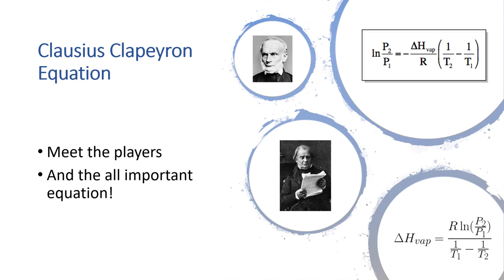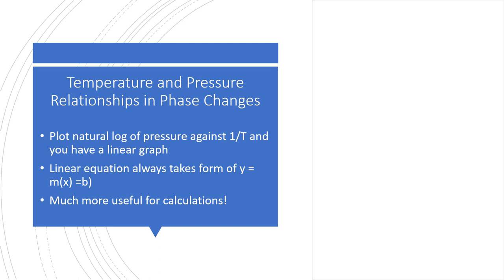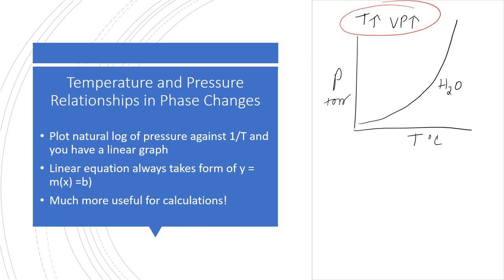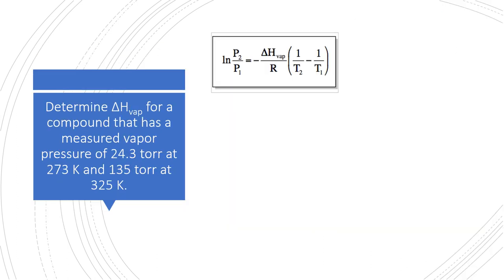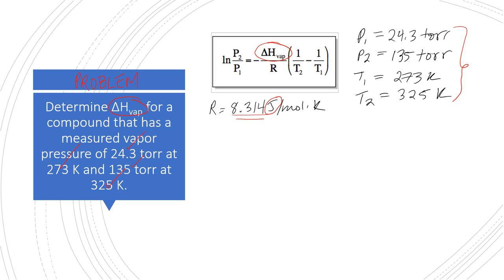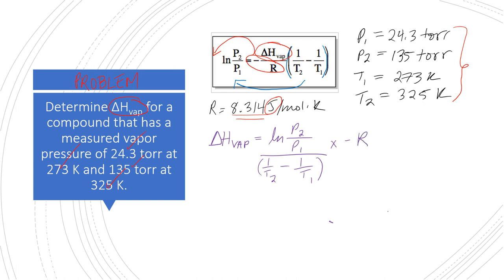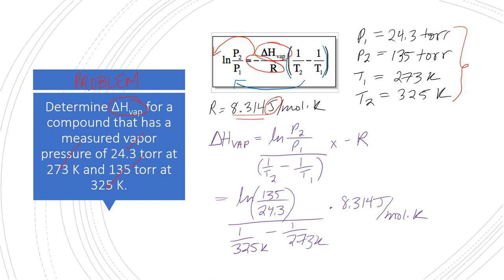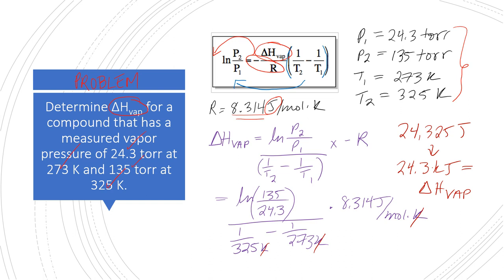Clausius Clapeyron Equation and Problem Solving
This video gives a brief overview of the principles of the Clausius Clapeyron equation and how the equation allows us to relate pressure, temperature and heat of vaporization.  A problem solving exercise is included.